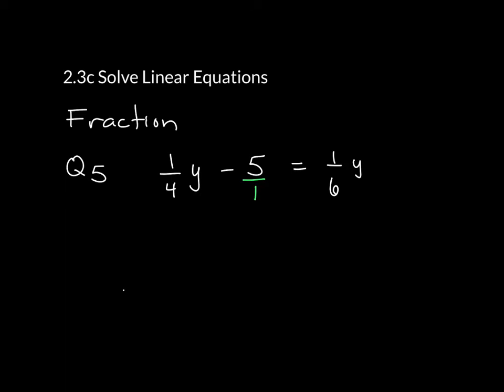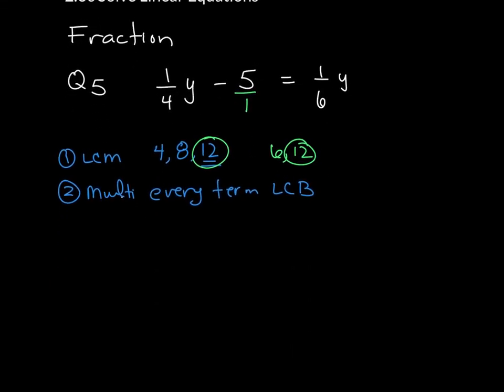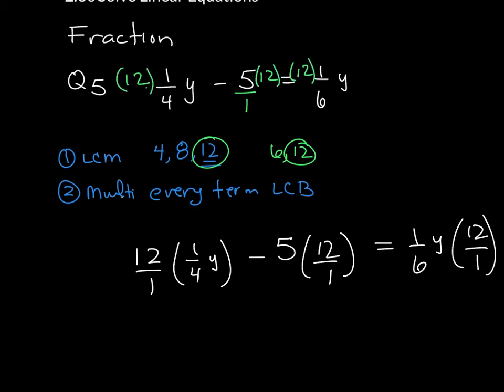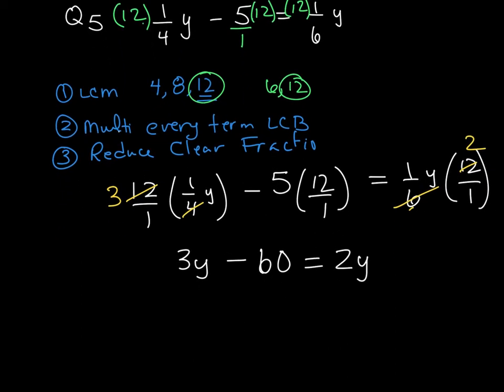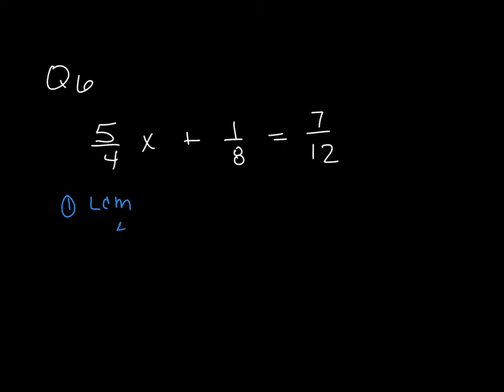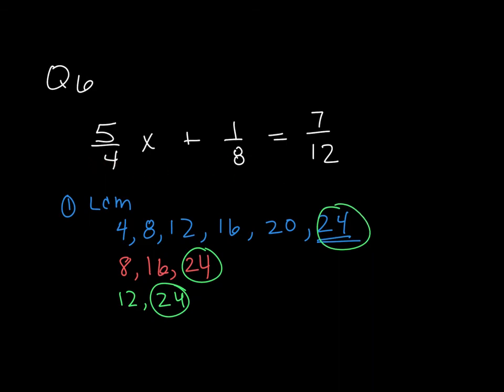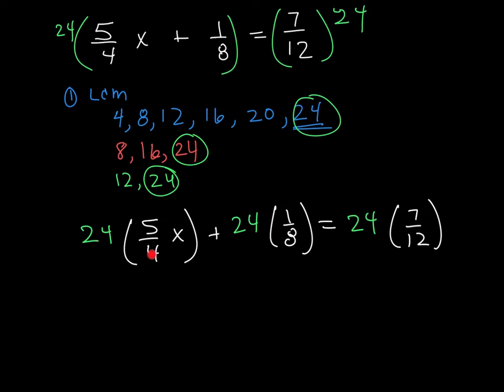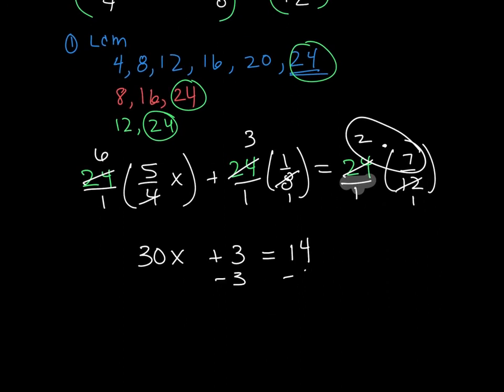2.3c Solve Linear Equations